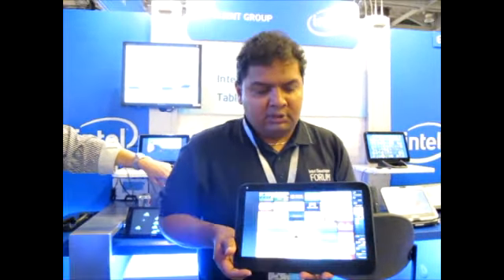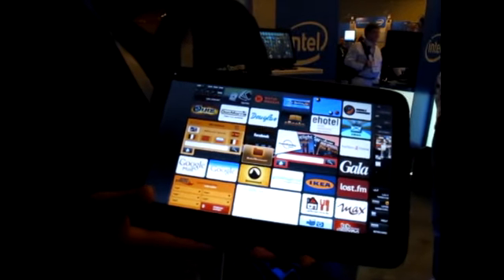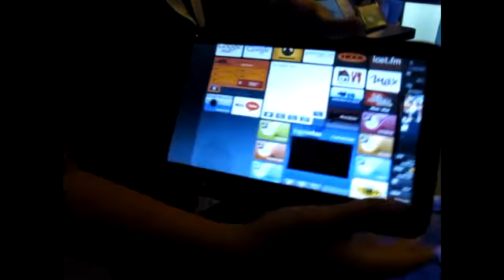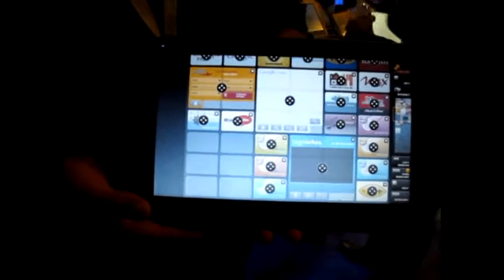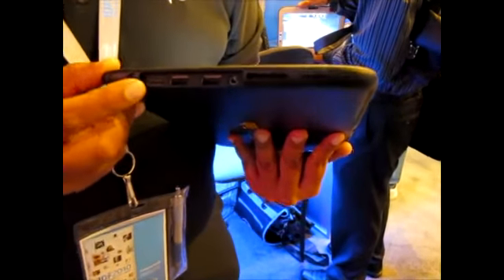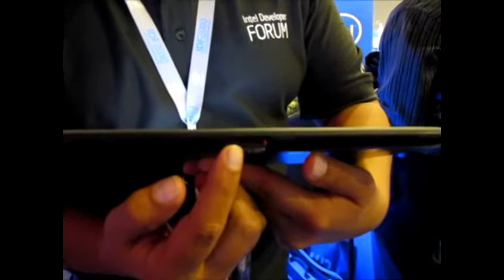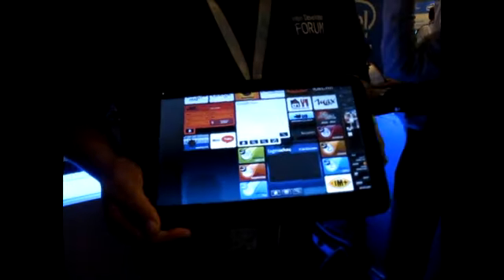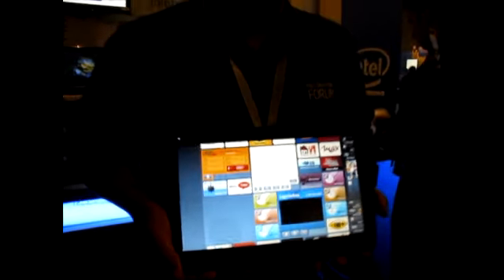Demo of new tablet "WeTab" running on MeeGo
Showcased at the Intel Developer Forum 2010 in San Francisco